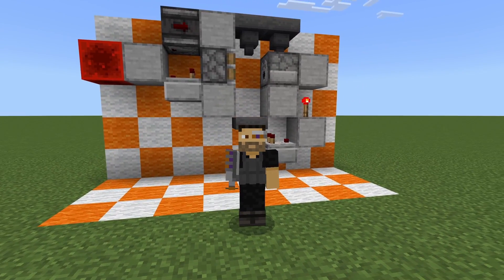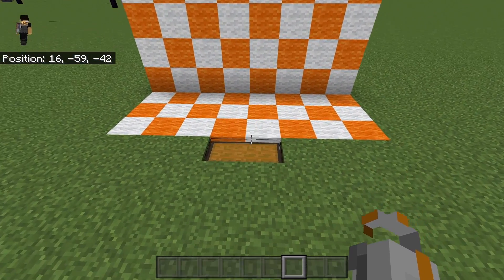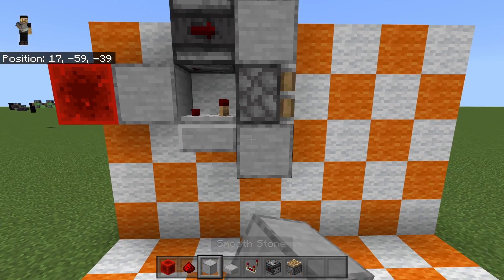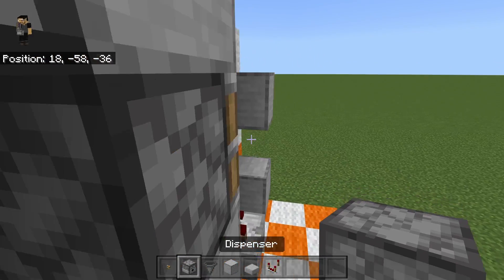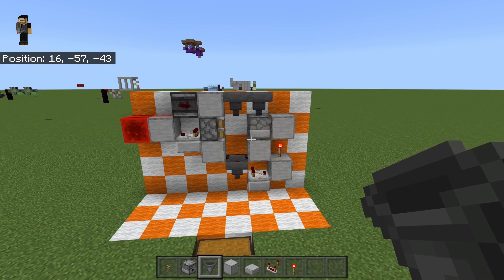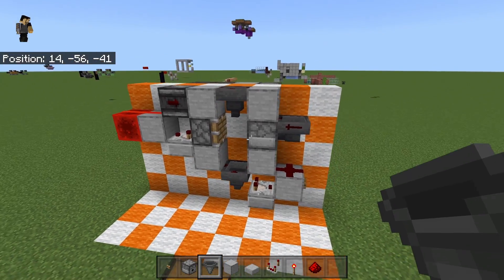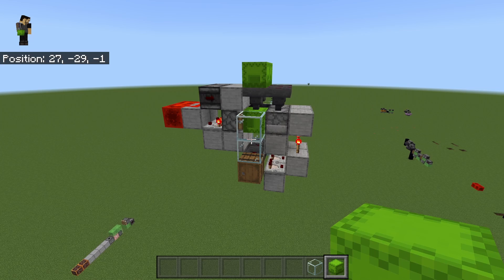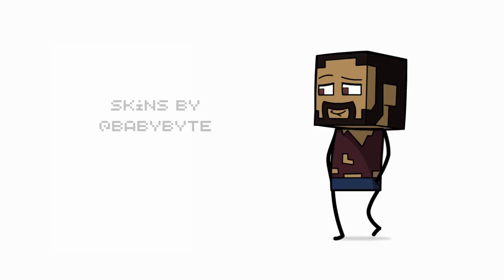Simple and Cheap Minecraft 1.20 Shulker Loader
Brand new shulker loader for Minecraft Java and Bedrock Edition. Simple, Cheap and Reliable, you can build the whole thing in less than 5 minutes. The perfect addition to any farm.

Materials List
1) 6 Blocks
2) 2 Slabs
3) 1 Observer
4) 1 Piston
5) 2 Comparators
6) 1 Dispenser
7) 3 Hoppers
8) 1 Redstone Block
9) 1 Redstone Torch
10) 1 Button

Big thank you to  @narkedandafraid  and  @FatherGrim, please check out their channels!